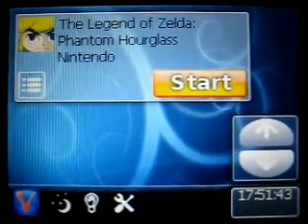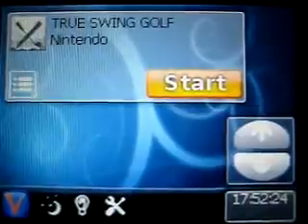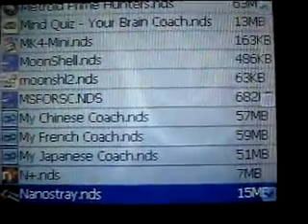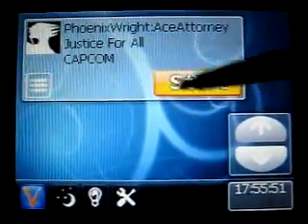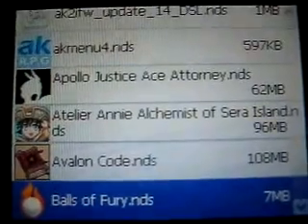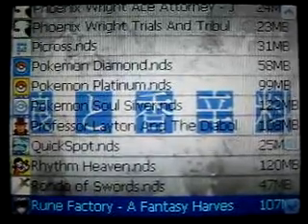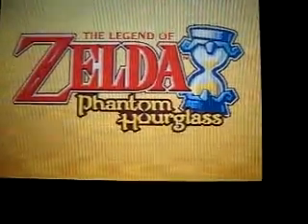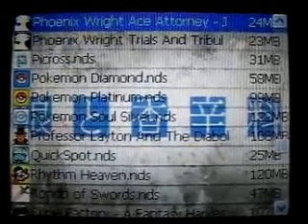EZ Flash Vi Review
The EZ Flash Vi was one of the first carts to support the 1.4 update of the DSi.  Coming in at a low price of $14, and offering premium features like RTS and RTG, you'll wonder why you didn't buy it a long while back!

Read the two DSDatabase official reviews of the EZ Flash Vi